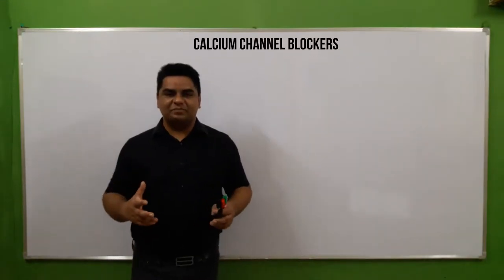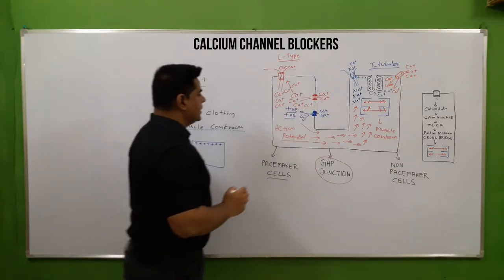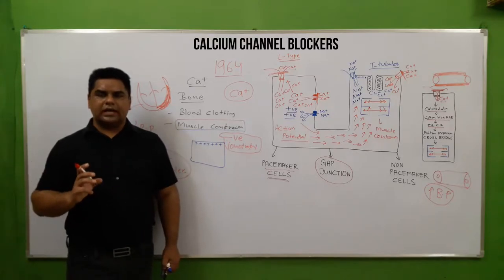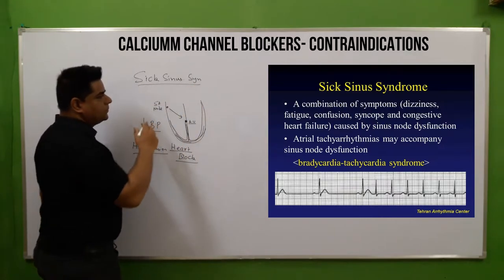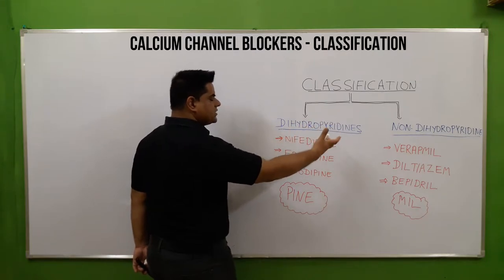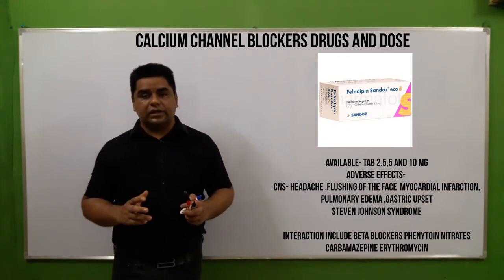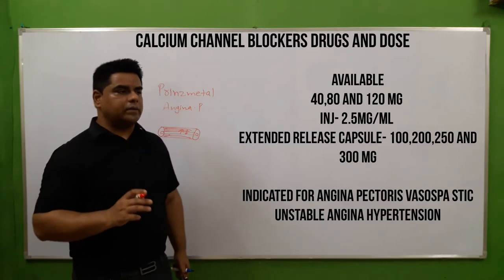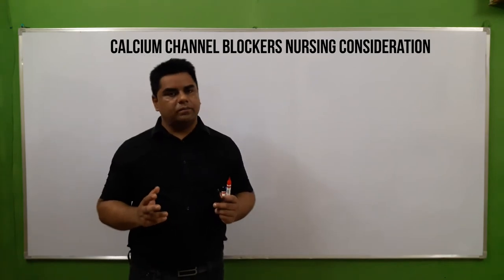Calcium Channel Blockers | Classification | Mechanism of action | Indication | Side effect | Nursing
hello friends welcome to nursing masters in this video i explained about
Calcium Channel Blockers in Hindi
Classification
Mechanism of action
Indication
Side effects
Drug interaction
Nursing consideration

watch these playlists now to get best medical knowledge and clear nursing officers exam, entrance exams, state board exams in india and Nclex-RN exam